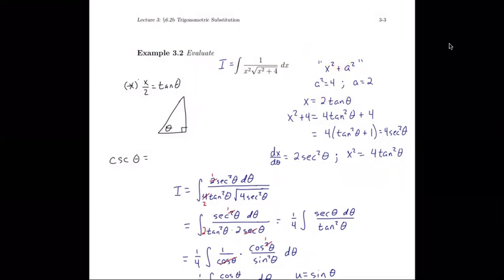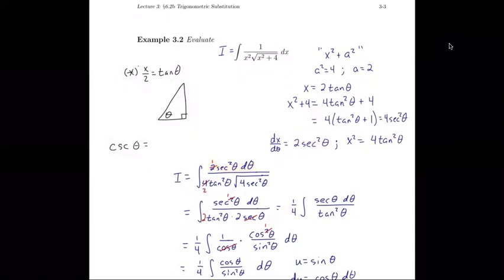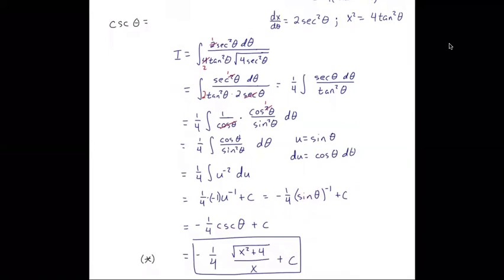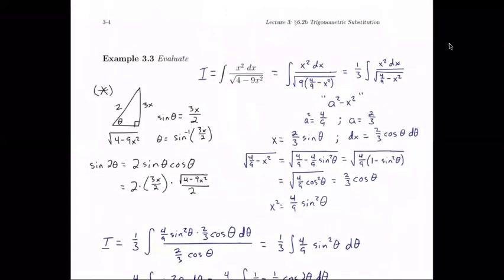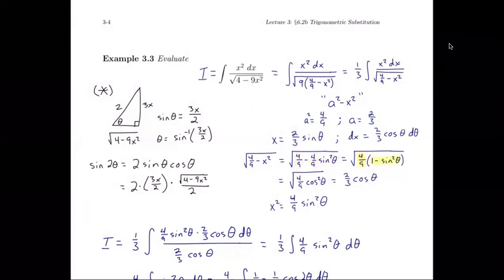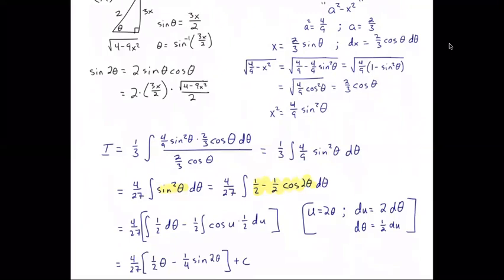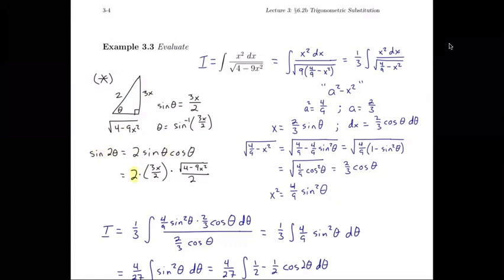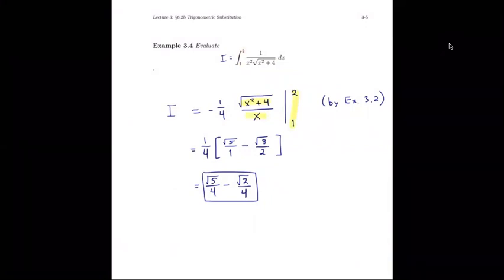6.2b Trigonometric Substitution, 2 of 2